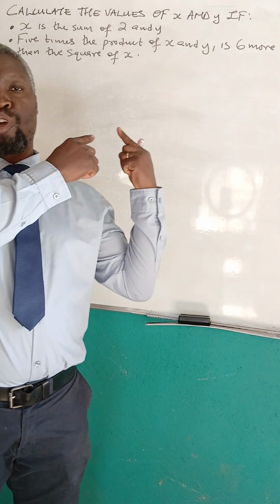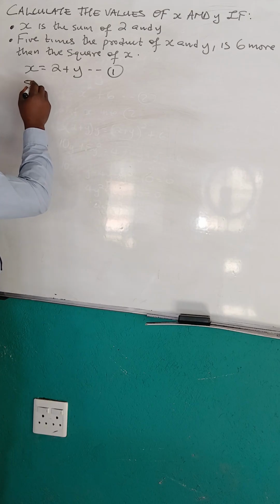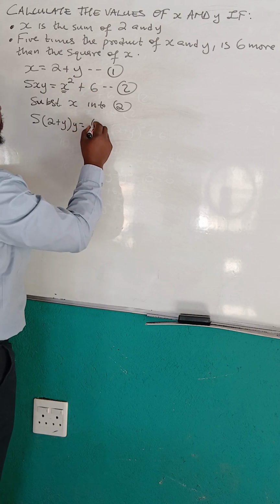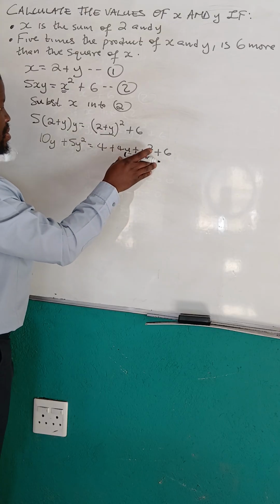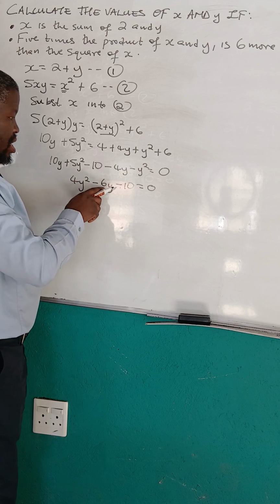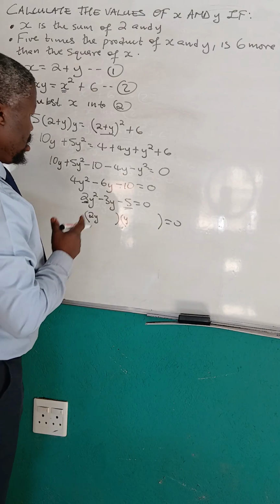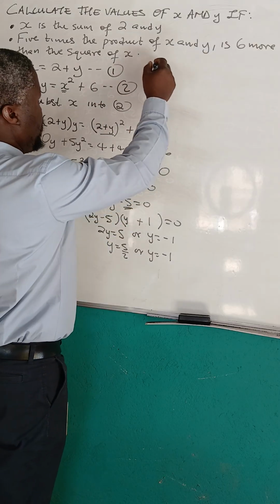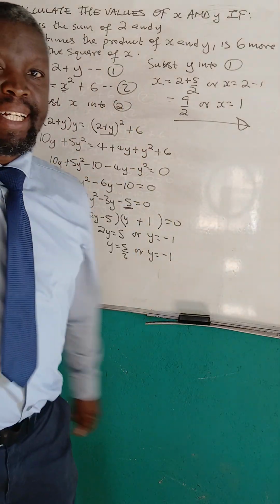GRADES 10, 11 & 12: SIMULTANEOUS EQUATIONS